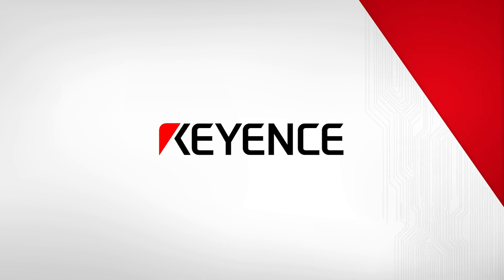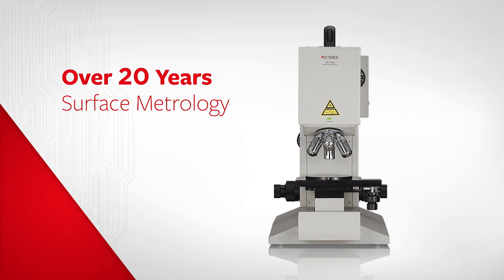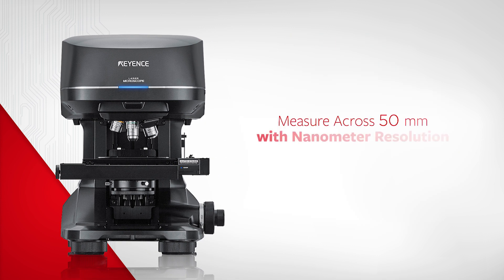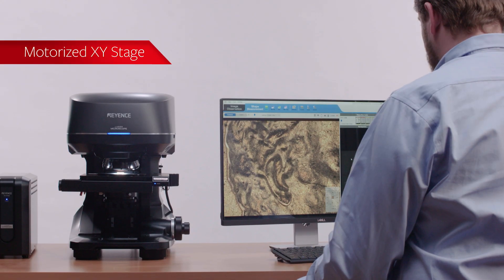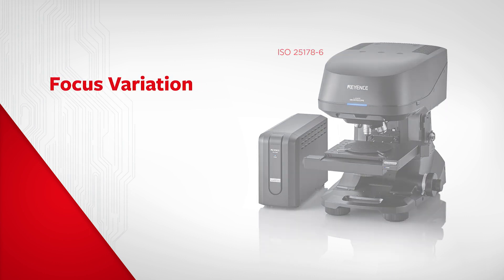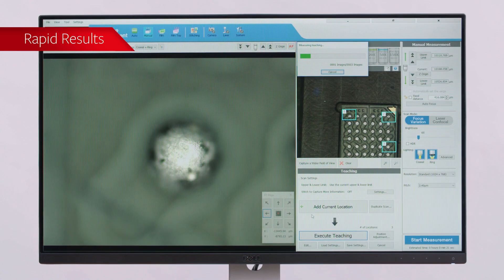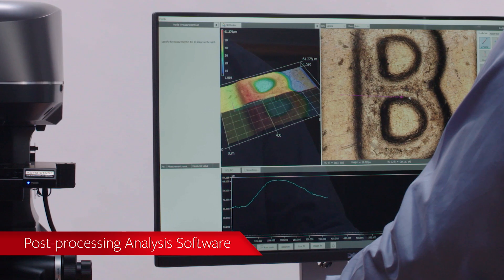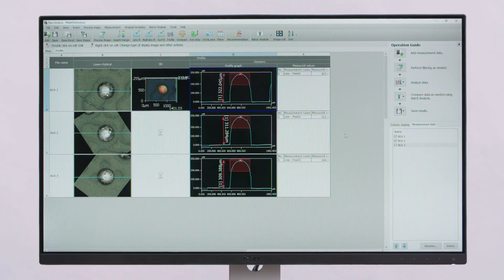Confocal Laser Scanning Microscope | KEYENCE VK-X Series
Non-contact profile, roughness, and film thickness measurements on any material with nanometer resolution.
 - Measure across a 50 mm area
 - Analyze curved or sloped surfaces up to 87°
 - Rapid, fully-automated 3D measurement.

-WHAT IS A LASER MICROSCOPE?
Laser microscopes are designed to generate high-resolution optical images as well as surface shape characterization quickly and accurately. Laser microscopes combine the advantages of magnified observation devices and measurement devices in order to obtain both full-focus images and reliable 3D shape analysis. With these devices, there are no size, shape, or material limitations. Observations can be made at room temperature without the need for a vacuum, and operations are easy to perform in a manner similar to optical microscopes. There is no need for pre-processing of samples and it is possible to perform color observation. All of these factors enable quick and accurate analysis of samples. These microscopes can also be used to observe the surface layer, inside, and bottom layer of transparent targets and to measure film thickness.